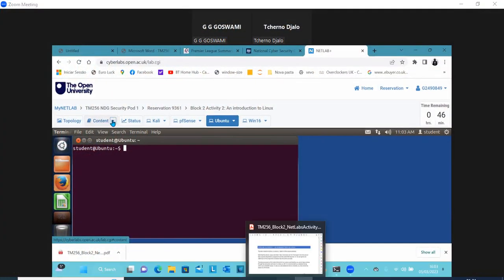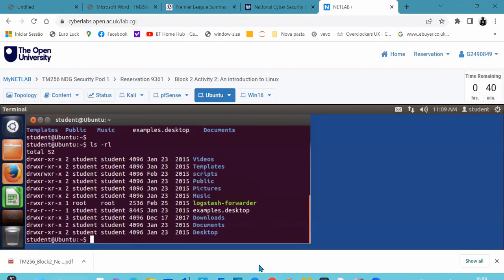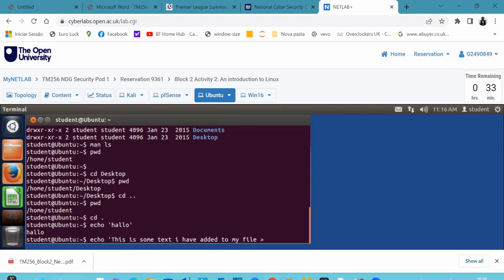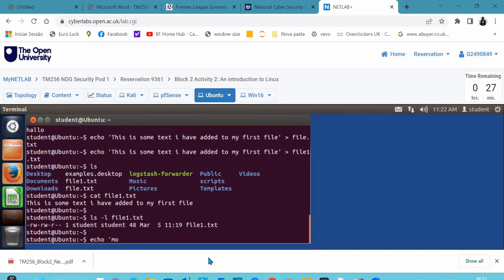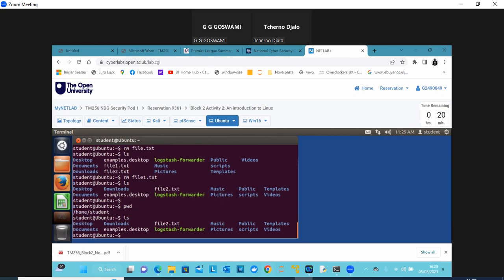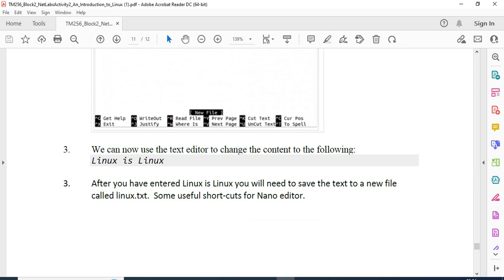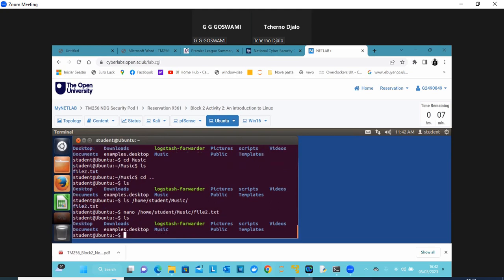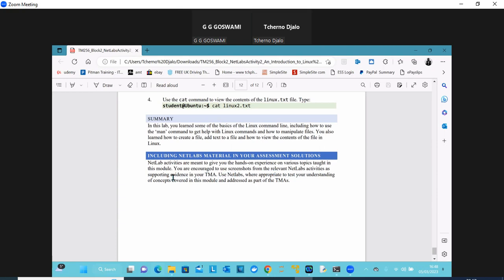An Introduction to Linux Practice Lab~1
My Laptop:
HP 15- AMD Ryzen 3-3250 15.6 inch(39.6 cm) FHD,
Thin & Light Laptop (8 GB RAM/1TB HDD + 256GB SSD
/Windows 10/MS Office) 1.82kg (15s-gr0012AU),
Silver